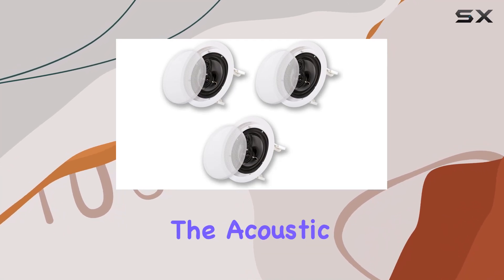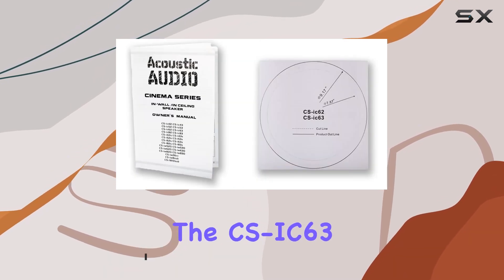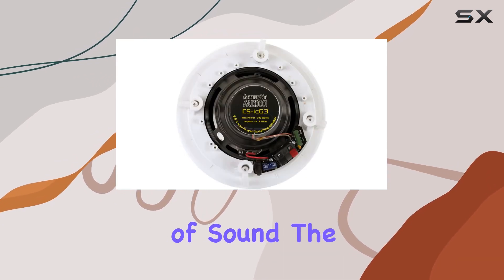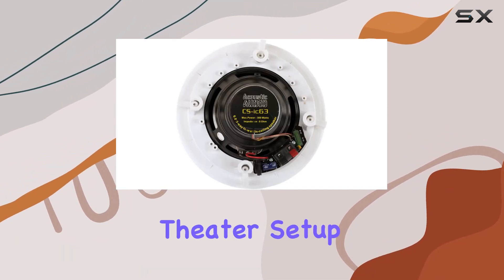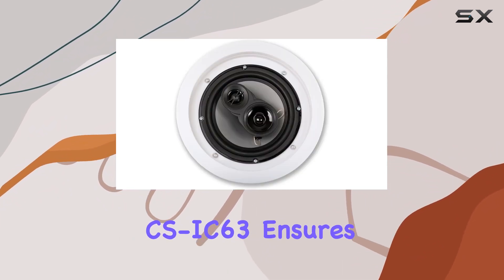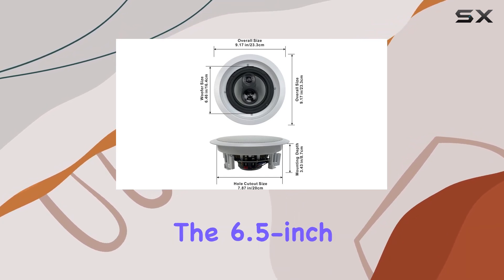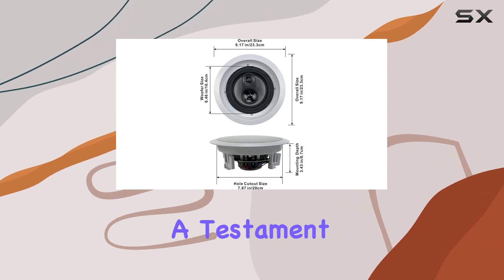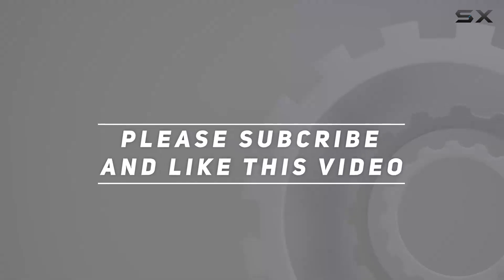Immersive Audio Delight: Acoustic Audio CS-IC63 3-Way In-Ceiling Speakers Review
0:00 Intro
0:06 Review

Things that we mentioned in this video:
Acoustic Audio CS-IC63 in : B00DDW75PA